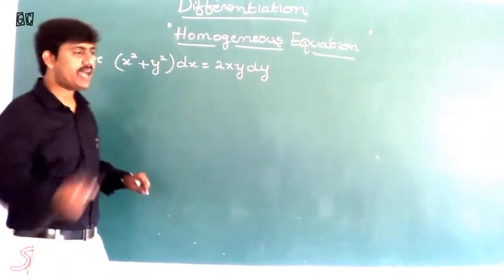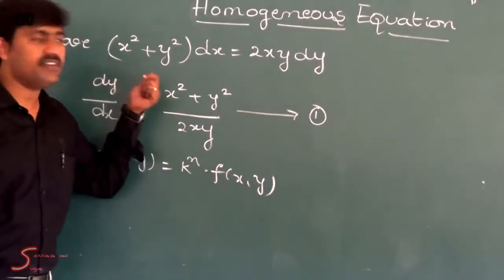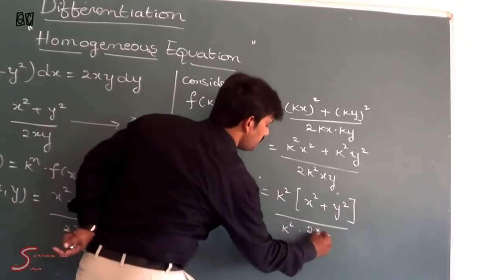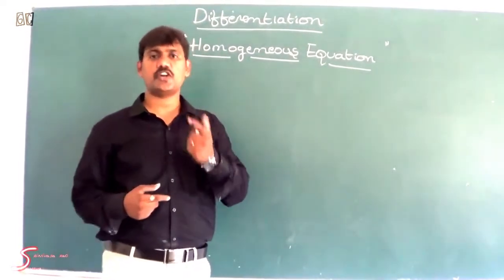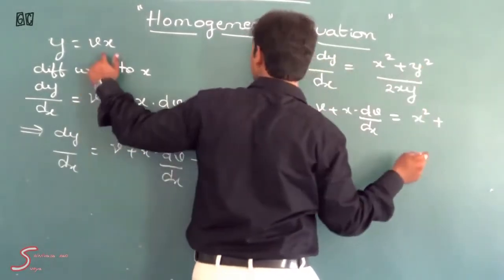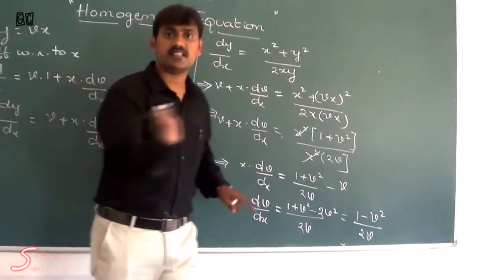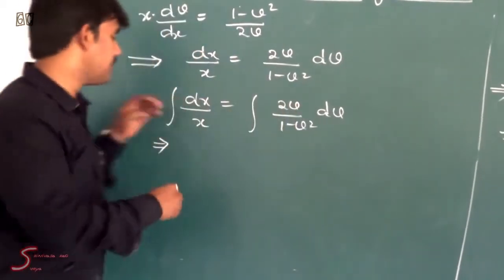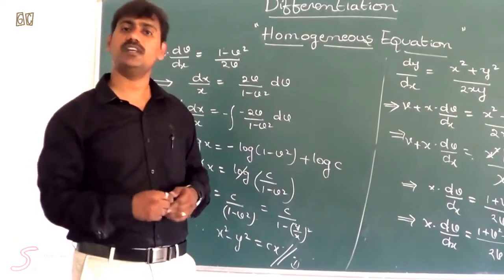Differentiation vol 1 HOMOGENEOUS EQUATION | SR TECH | JNTUK B-Tech Cse